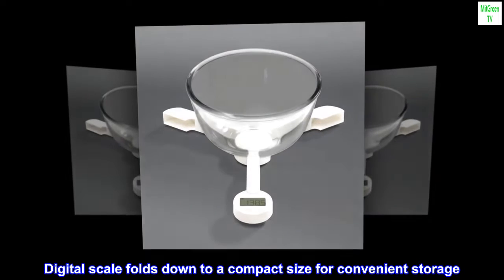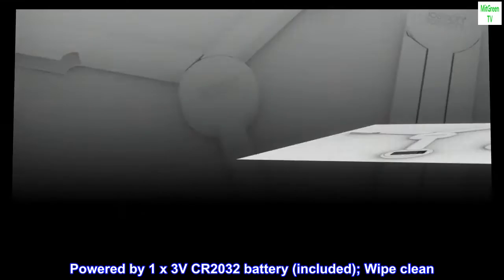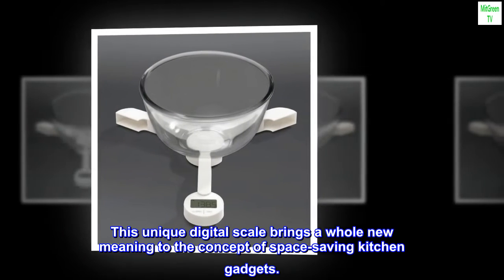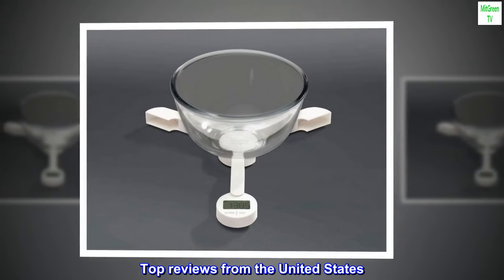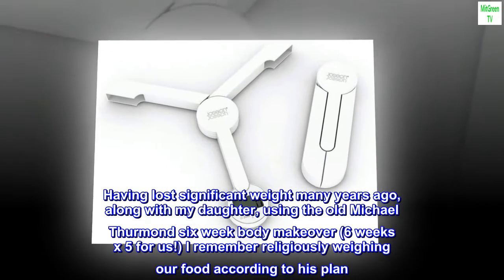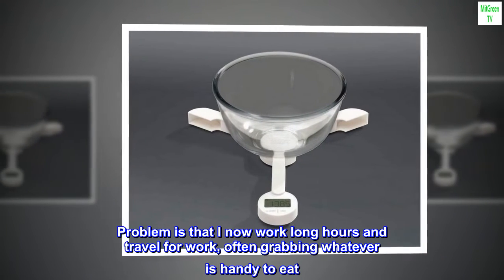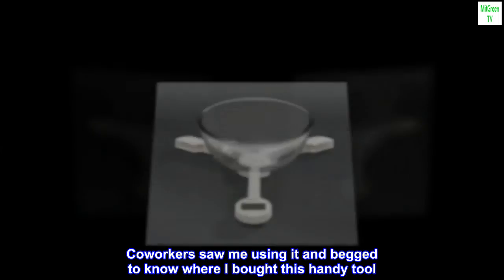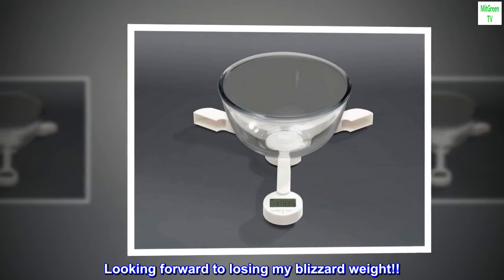Joseph Joseph 40071 TriScale Compact Folding Digital Kitchen Food Scale, White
Digital scale folds down to a compact size for convenient storage
Features an easy to read LCD display, touch-sensitive controls, and an auto power-off feature
Dimensions Closed: 4.5 × 14.9 × 2.1 centimeters , Open: 21.9 × 20.2 × 2.1 centimeters
Measures in grams, pounds, fluid ounces and milliliters
Powered by 1 x 3V CR2032 battery (included); Wipe clean
This unique digital scale brings a whole new meaning to the concept of space-saving kitchen gadgets.
When open, its three arms provide a stable platform on which to place bowls and other items for weighing.
When closed, the unit folds down to an extremely compact size, enclosing and protecting the screen and controls, which makes it perfect for storing in a kitchen drawer.

Love it so much I ordered three more!!!
I purchased this to carry in my purse to weigh my portions when I'm at work or traveling. Having lost significant weight many years ago, along with my daughter, using the old Michael Thurmond six week body makeover (6 weeks x 5 for us!) I remember religiously weighing our food according to his plan. When my daughter passed away suddenly and unexpectedly I coped by living off DQ blizzards, that was all I could keep down for months. I'm ready to get these pounds off again and plan to use the same program that worked so well before. Problem is that I now work long hours and travel for work, often grabbing whatever is handy to eat. I thought I'd try this portable food scale in my attempt to get back on program. This thing is unbelievable! Compact enough to fit into my purse and very easy to use. It has a tare function and several options for how to measure food. Coworkers saw me using it and begged to know where I bought this handy tool. I purchased another one for my suitcase (in case I change purses at the last minute and forget) and two for coworkers. I highly recommend this portable food scale. Looking forward to losing my blizzard weight!!